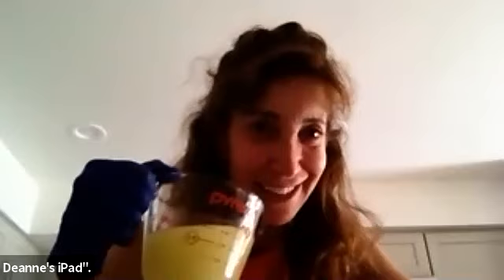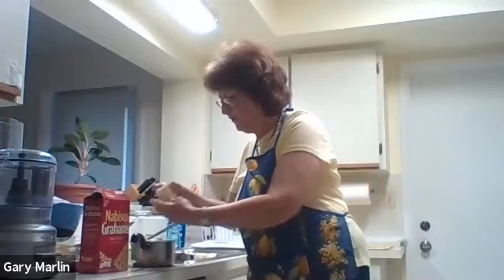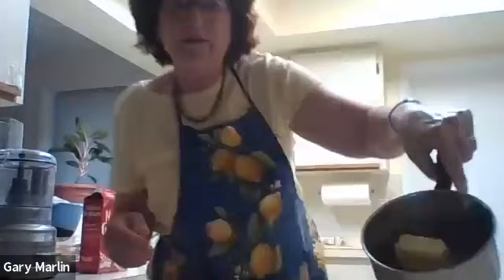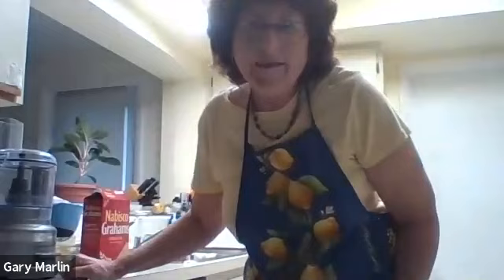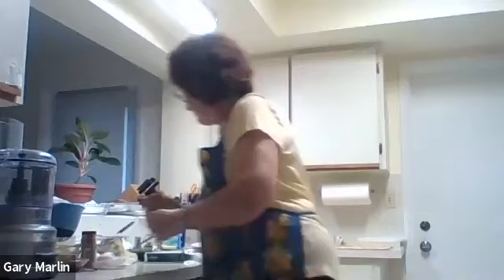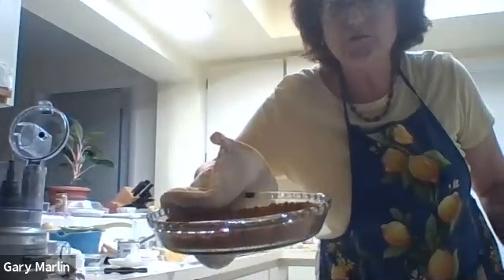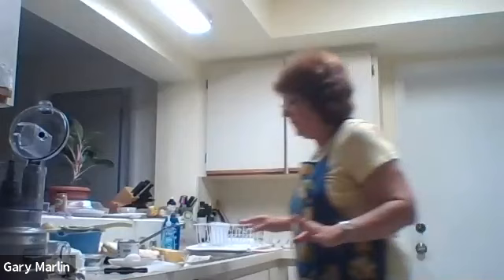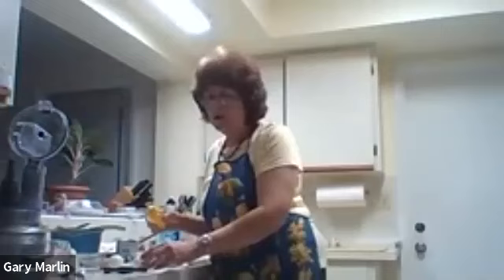Key Lime Pie with Elaine on May 12th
Key lime pie is a beautiful and fragrant dessert that's perfect to enjoy as the weather warms up. Fun fact about Key limes: they are yellow on the inside, and produce yellow juice, as opposed to the more common Persian limes, which are green on the inside and produce green juice.

Elaine is a native to Miami, FL, and found this Key Lime Pie recipe in a newspaper over 30 years ago! This recipe is super special to Elaine, because she has passed it on, with her own added flair, to her three nieces, who are now pros at making key lime pie. When she isn't baking, Elaine enjoys her time in retirement from her career as a speech and language pathologist by flipping through her many cookbooks to find new recipes to try!